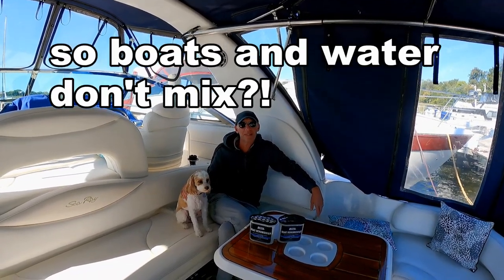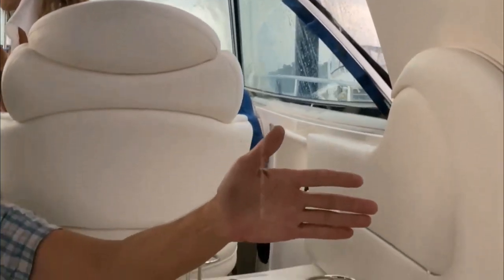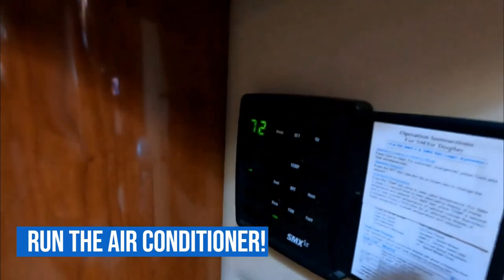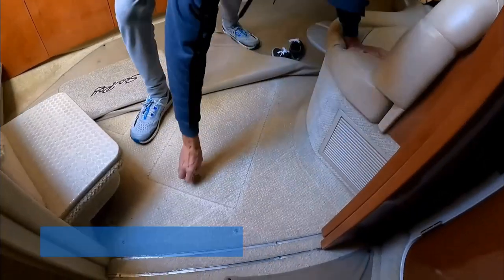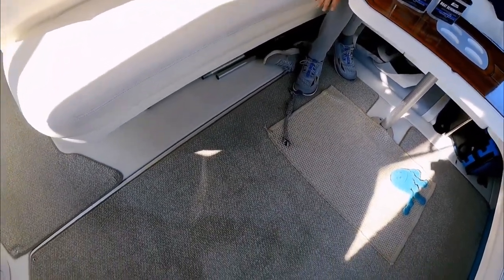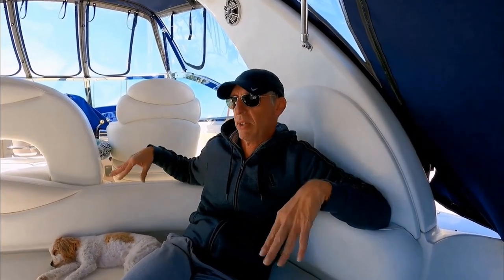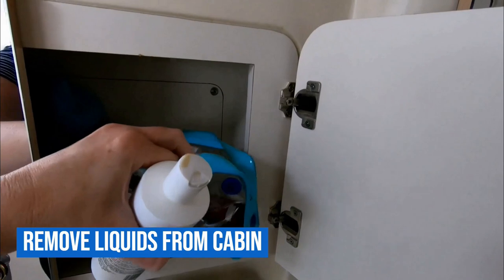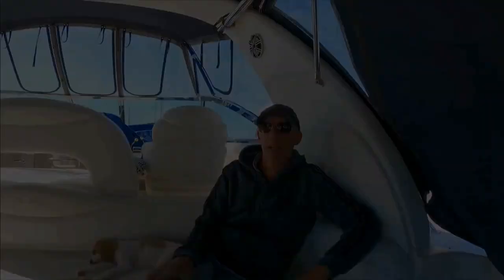How to Avoid Water Problems on Boats - During Boating Season & Winter Storage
Boats need to be in water, but water INSIDE your boat causes big problems - like making it smell, creating mold or mildew that ruins your boat's interior & cockpit seats and more. So in some ways boats and water don't mix! Ironic, huh? You want to stop water leaks or moisture building up inside your boat during boating season and winter storage. We walk you through some of our tips for keeping the cockpit and cabin dry and avoid water problems inside your boat.